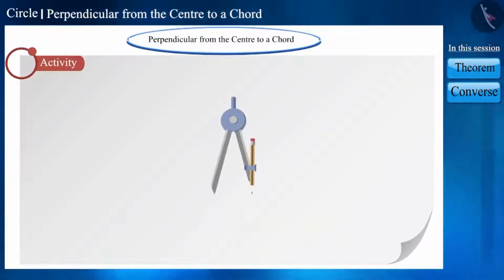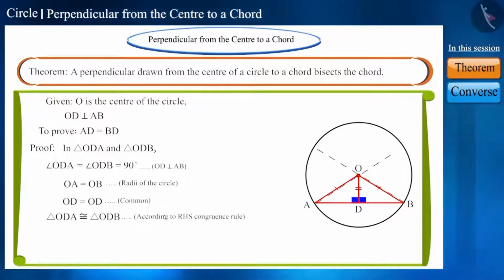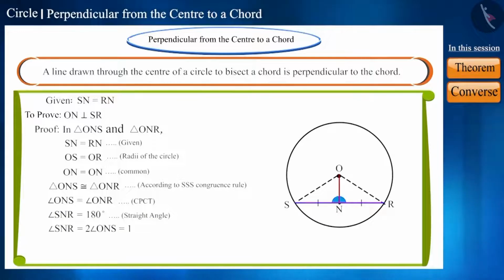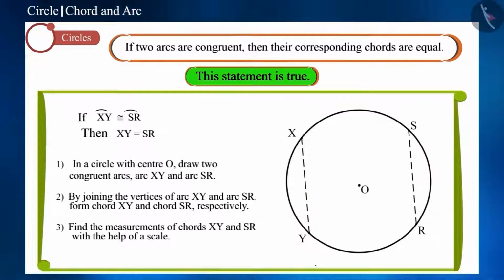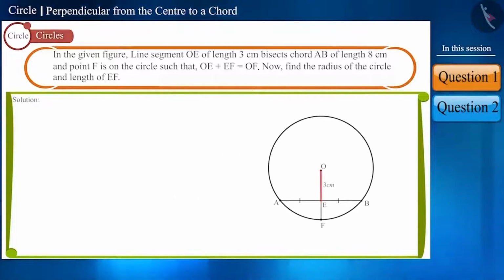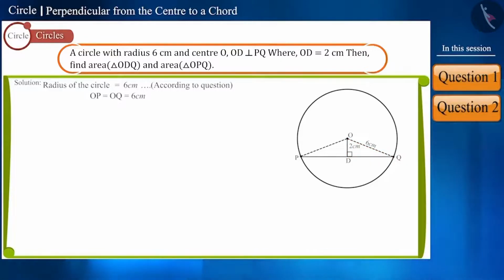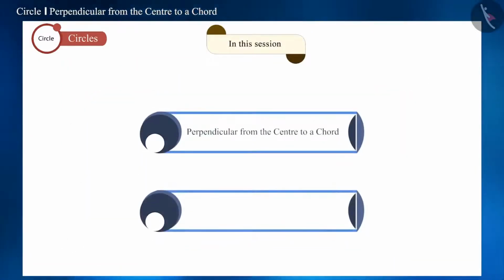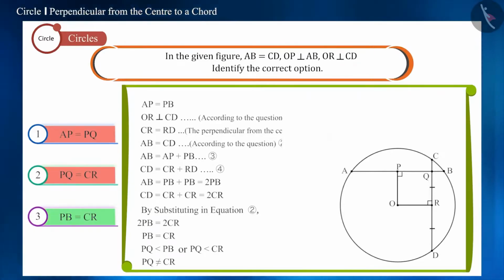Class 9 maths chapter 10 "Circles" (Part 3) Perpendicular from the Centre to a Chord cbse ncert